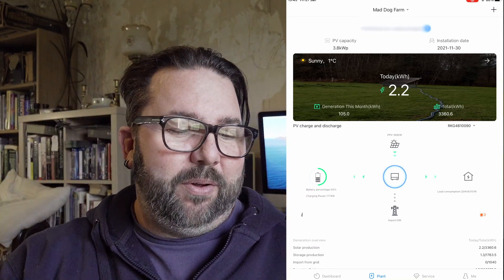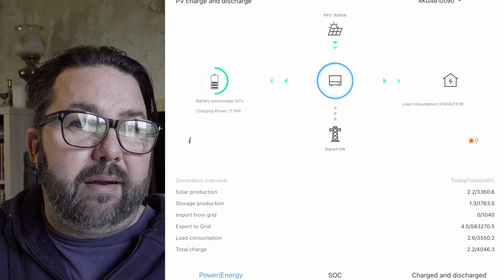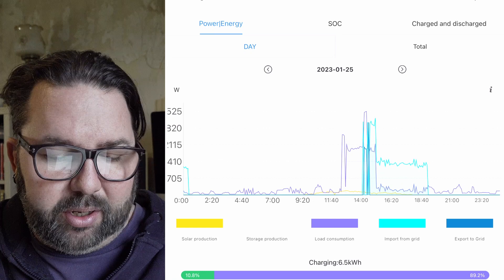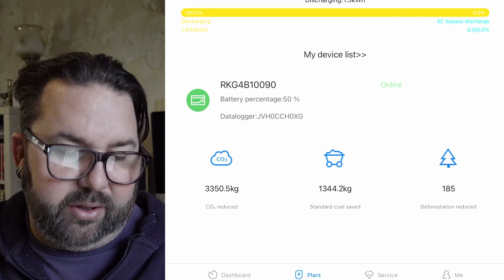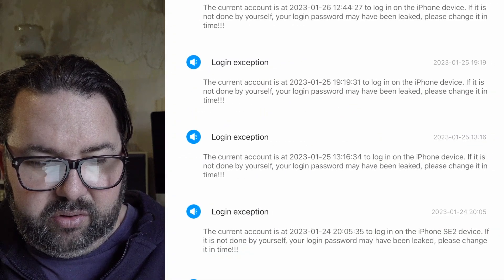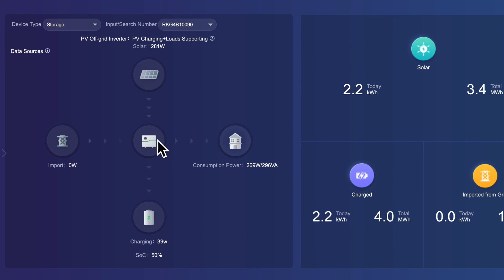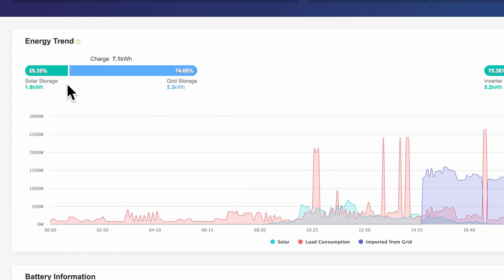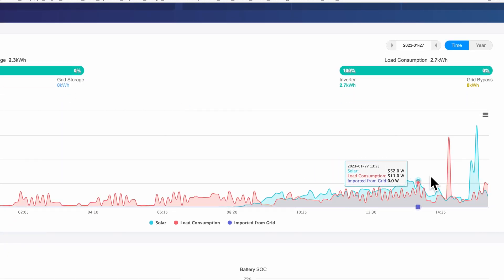Shinephone App for GROWATT Inverters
In this video, we check out the Shinephone app and the desktop version for Growatt inverters.

All Products and Gear used in this video